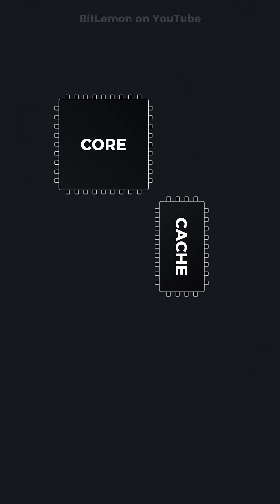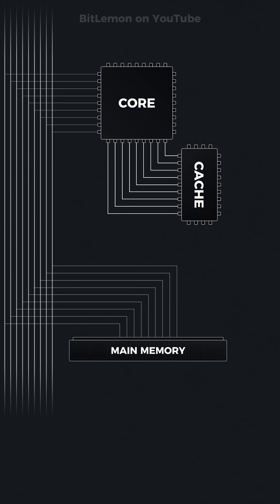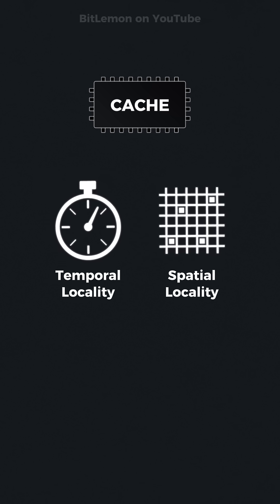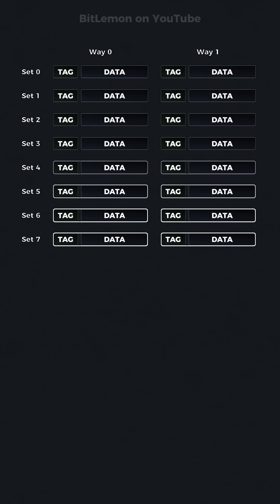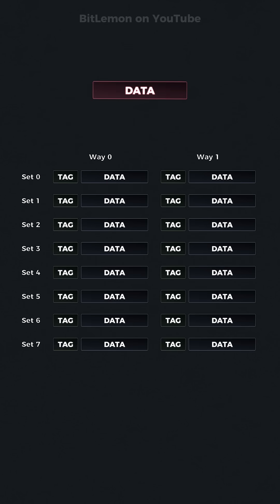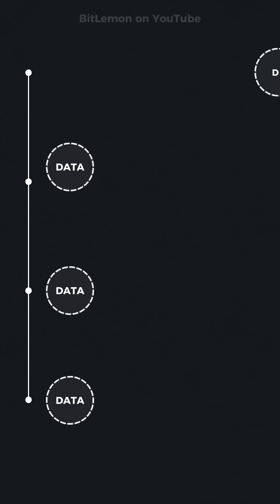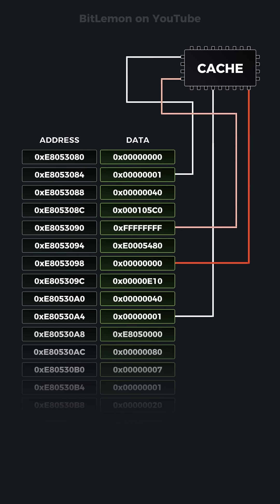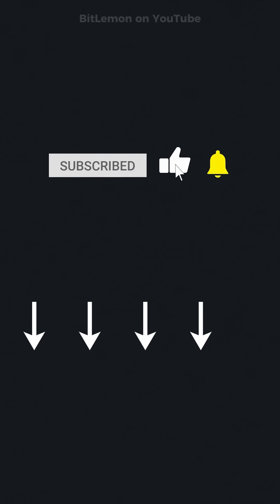The CPU Cache - Short Animated Overview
The CPU cache is a small, high-speed memory located close to the processor core, designed to improve the efficiency of accessing frequently used data and instructions. It bridges the significant speed gap between the processor and main memory, reducing latency and enhancing performance.

The cache uses the principles of spatial and temporal locality to store and deliver data the CPU is likely to need next.

It is divided into cache lines, which store fixed-size blocks of data. Cache associativity—such as direct-mapped, set-associative, or fully-associative caches—determines how memory blocks are mapped to cache lines.

To manage limited space, replacement algorithms like the Least Recently Used algorithm decide which data to evict when the cache is full.

Additionally, the cache uses a specific write policy to determine how changes to cached data are synchronized with main memory. Common policies include write-through and write-back.